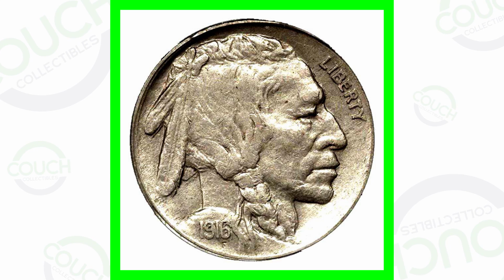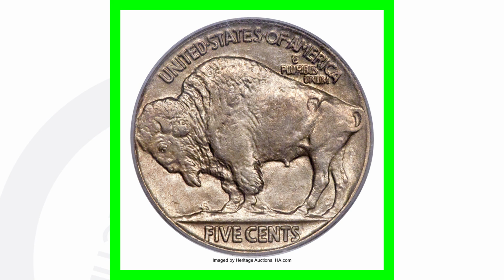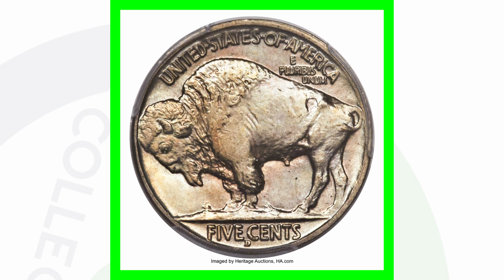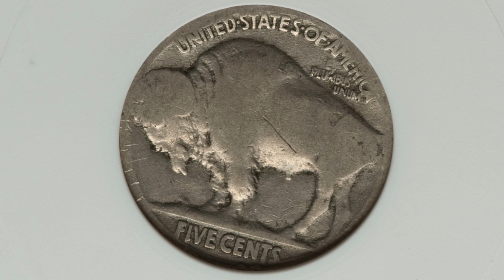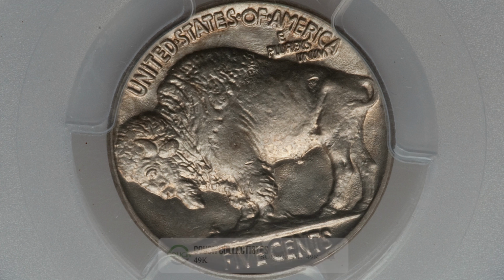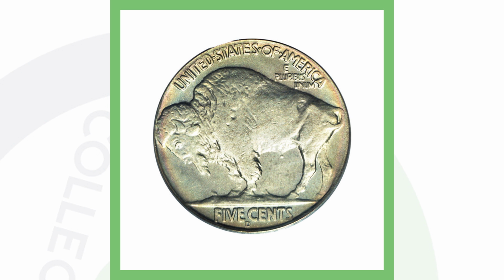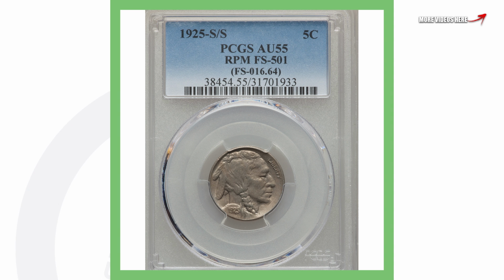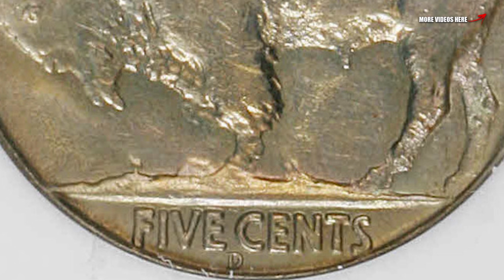HOW MUCH ARE YOUR BUFFALO NICKELS WORTH? 1916 INDIAN HEAD NICKEL VALUES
How much are your buffalo nickels worth? These are 1916 Indian head nickel values and other Buffalo nickel coin prices. For more coin videos give the video a thumbs up!